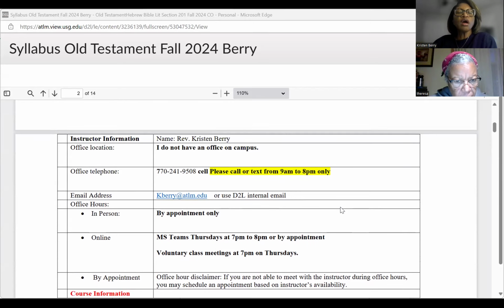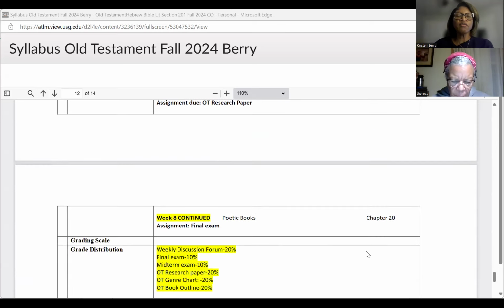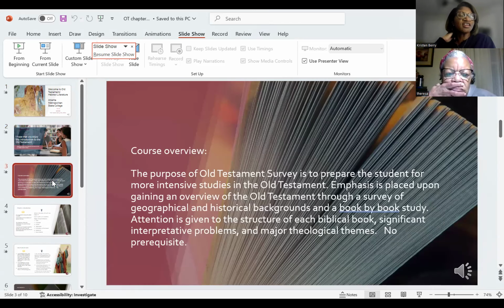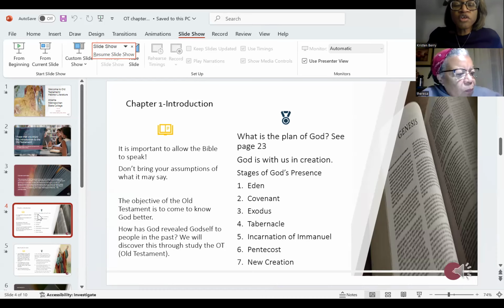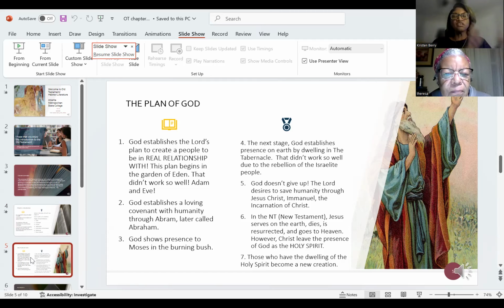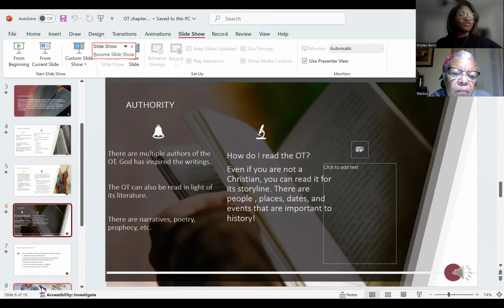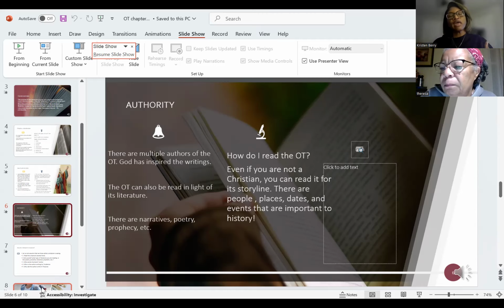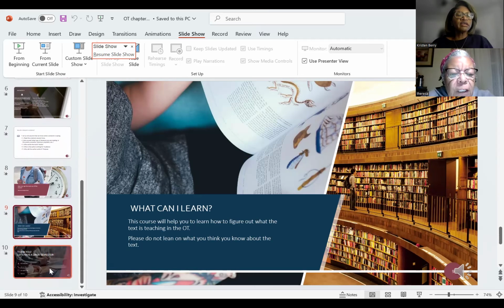Old Testament class 10/17/24